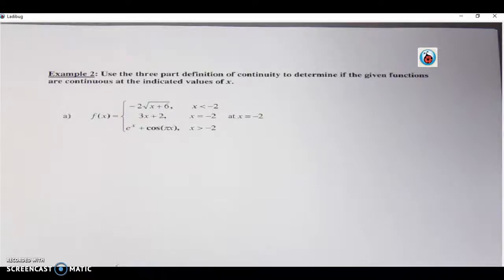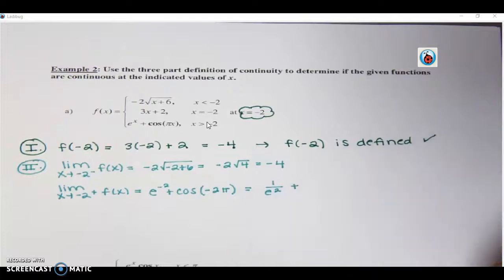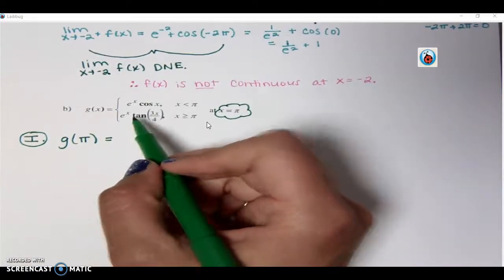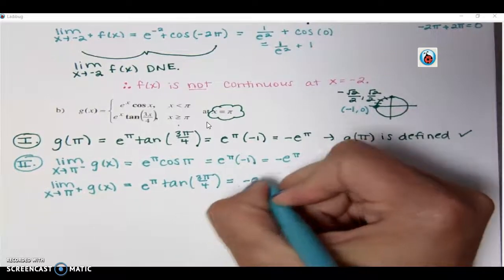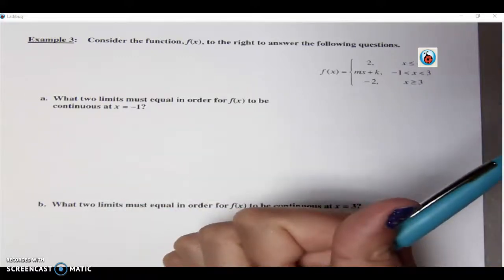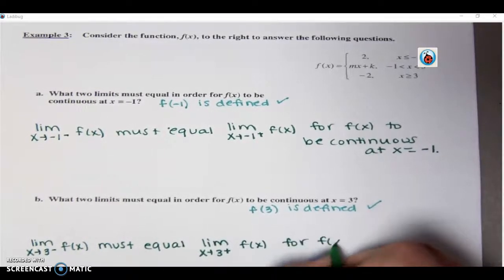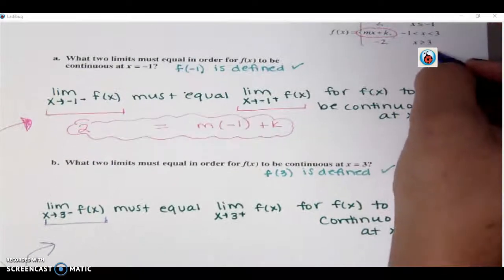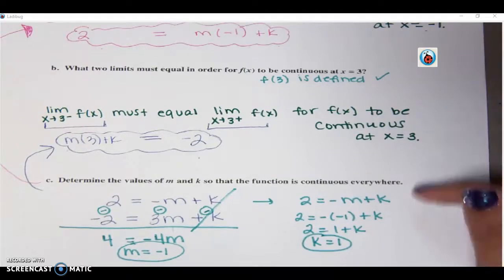APCalcAB - Unit 1 - Day 5 Notes (Part 2)